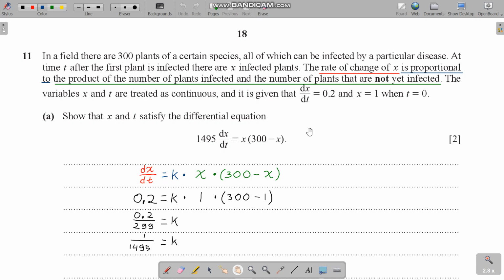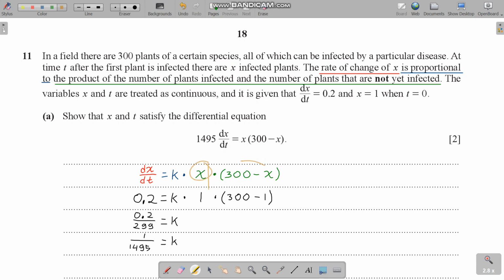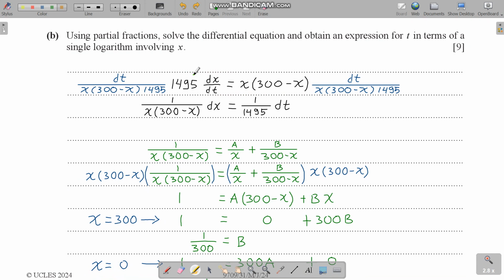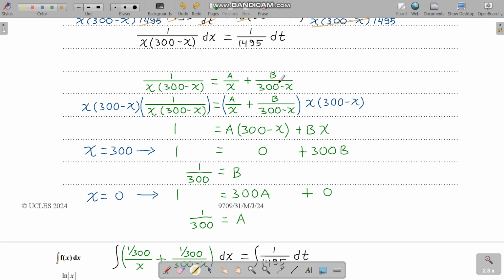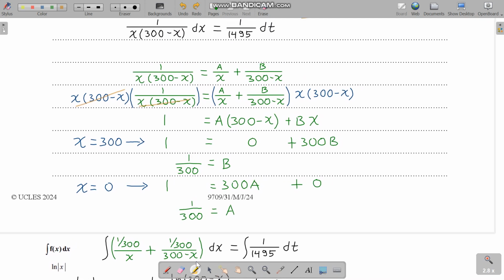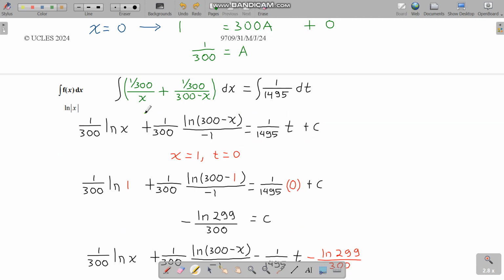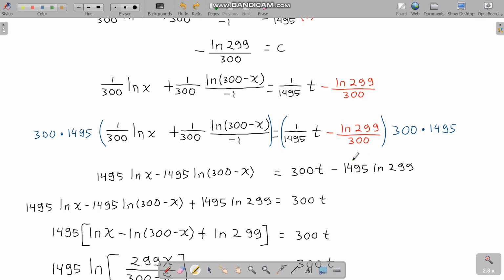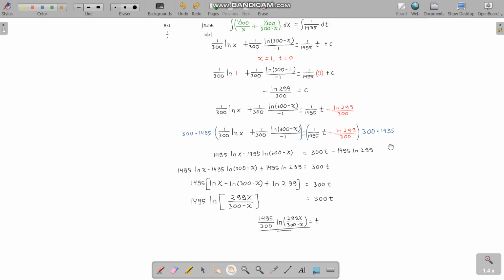9709_s24_qp_31 Q11a,b Topic 3.8 Differential Equations A Level Mathematics